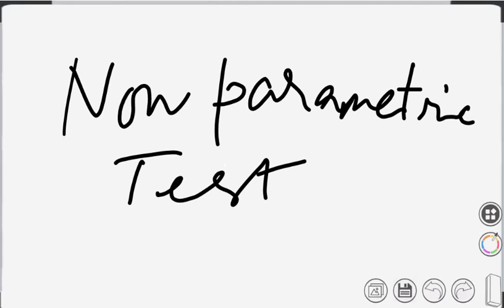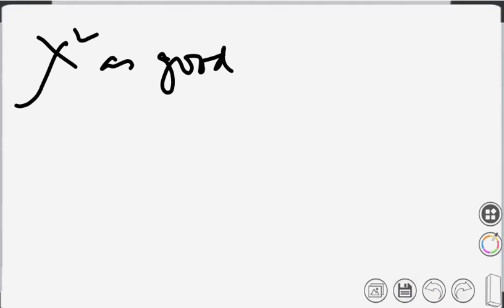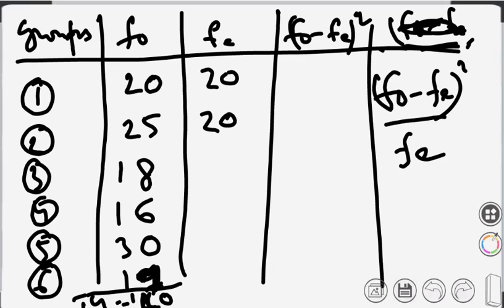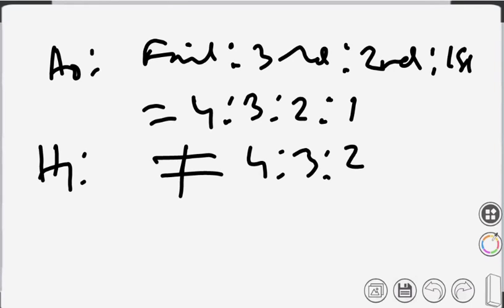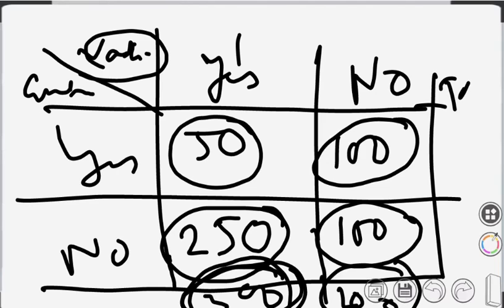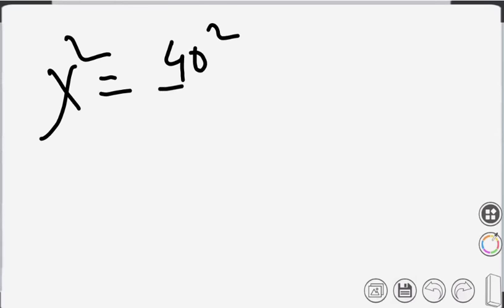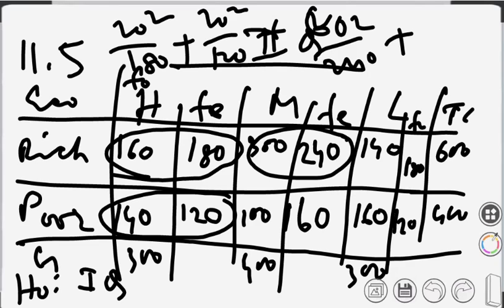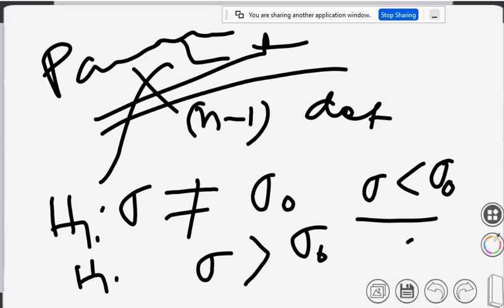Chi Square Test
This video is about the introduction to non parametric test. Here we discuss mainly the Chi-Square Distribution. how it can be applied to measure the goodness of fit or how Chi-square distribution is used to find the degree of association. Both kind of problems are discussed extensively with the help of examples. At the end how chi-square distribution can be used to test population standard deviation as a parametric test is also discussed briefly.